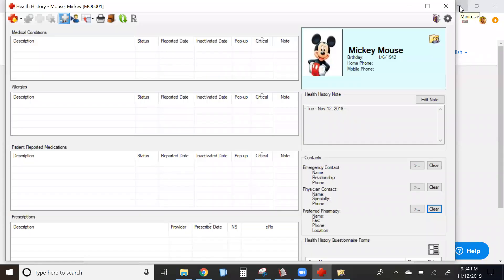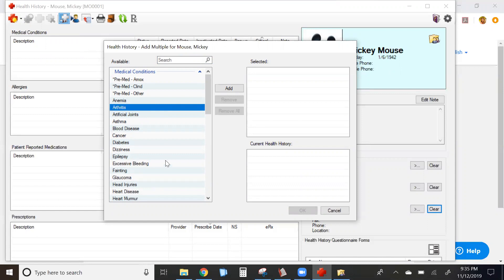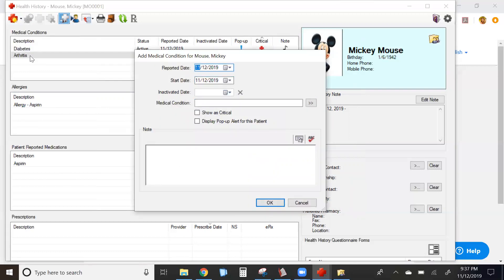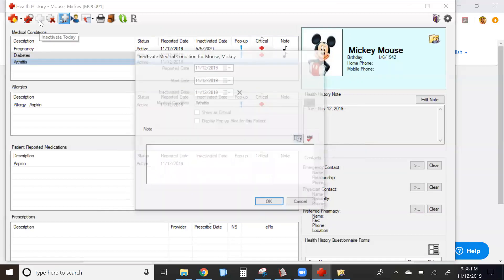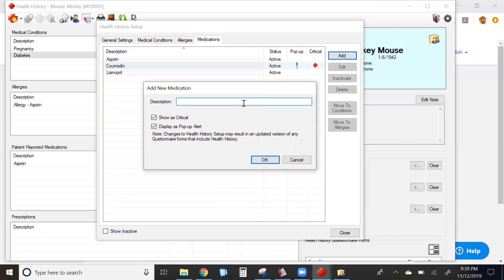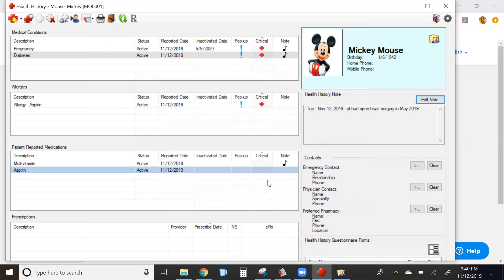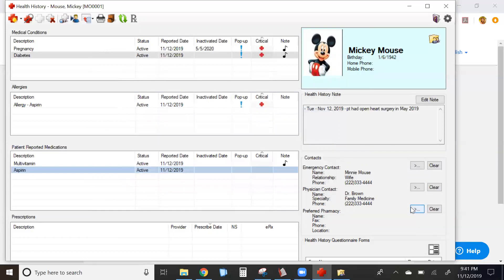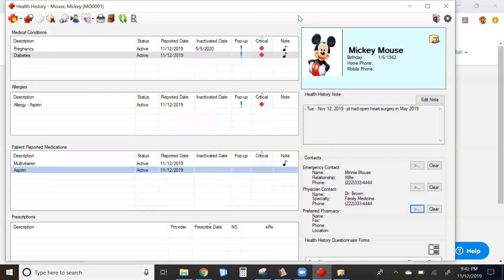Dentrix Health History Usage G7.2 and Higher by Practice Strategies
In this video from Practice Strategies, learn how to successfully utilize the features of Dentrix Health History Module in versions G7.2 and higher.